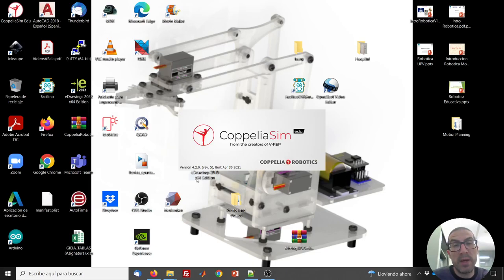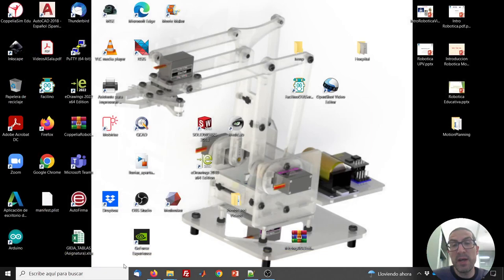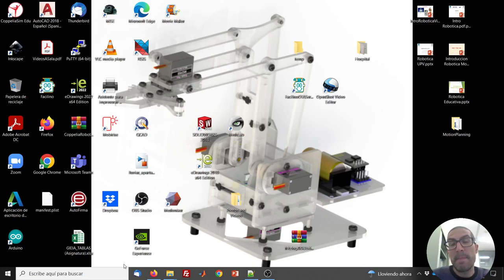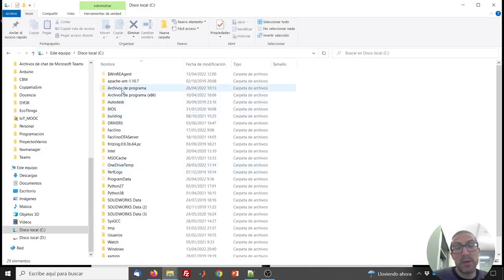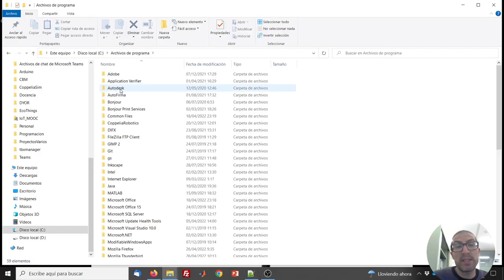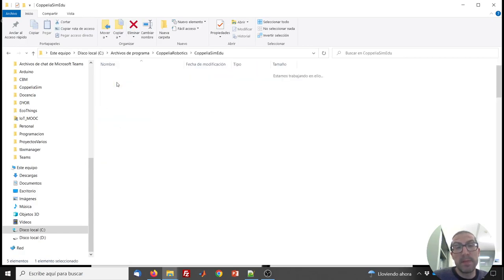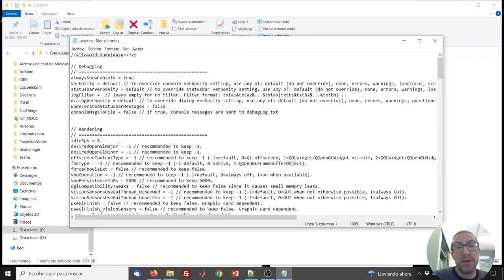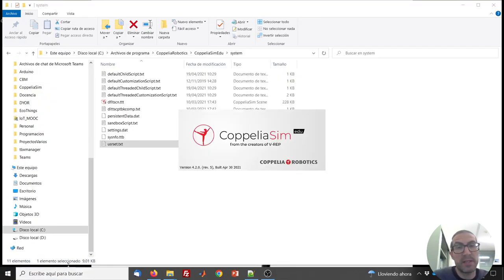CoppeliaSim has stopped working or crashes (v4.2)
In this video I explain why coppeliasim stops working when Coppelia Robotics launches a new version of CoppeliaSim.